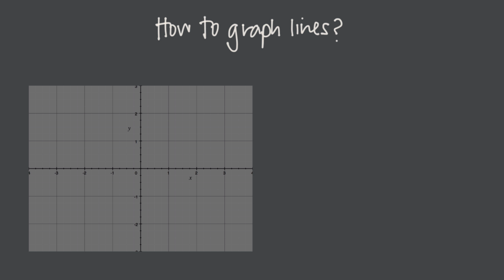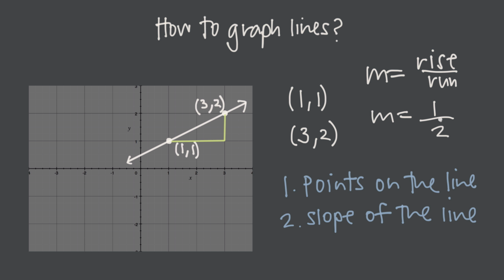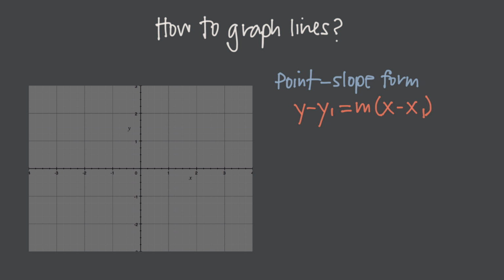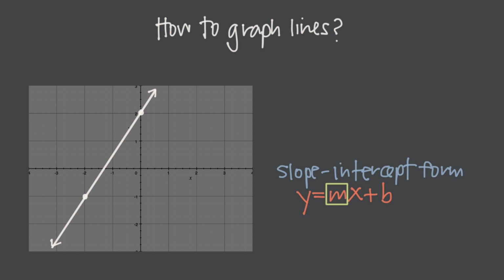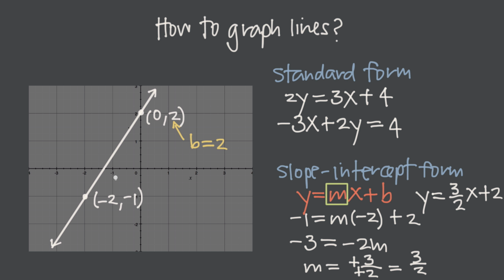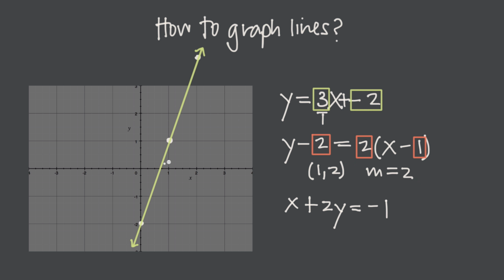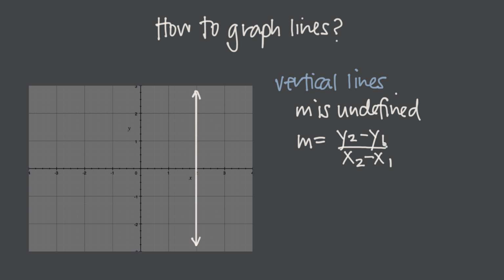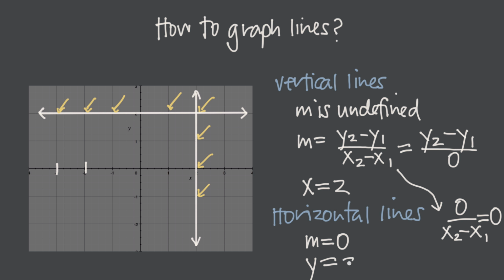Graph lines - How to?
The most important thing to remember about graphing lines is that you always need some combination of the slope of the line, and/or points on the line in order to graph it.

Sometimes though, that information is disguised. For example, you might be given the y-intercept, but that’s actually just a point on the line. Or you might be told that the line is parallel to another line, but that actually gives you the slope of the line.

Skip to section:

0:22 // How to graph coordinate points?
2:50 // How to find the slope of a line?
5:41 // What information can be used to write the equation of a line?
8:17 // How to write the equation of a line in point-slope form?
12:16 // How to write the equation of a line in slope-intercept form?
15:49 // How to write the equation of a line in standard form?
17:56 // How to graph a line in slope-intercept form?
20:49 // How to graph a line in point-slope form?
22:14 // How to graph a line in standard form?
25:06 // How to graph horizontal lines and vertical lines?

Have an idea for what video I should do next?